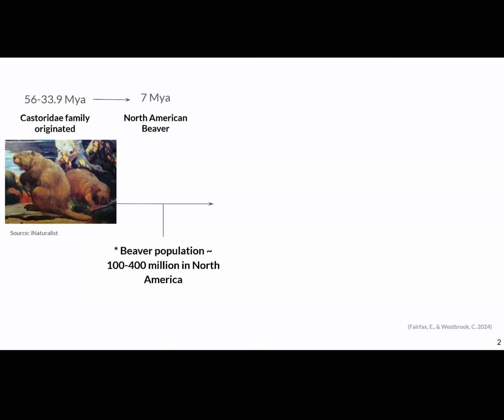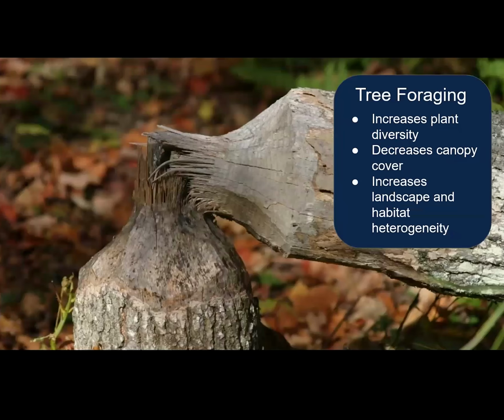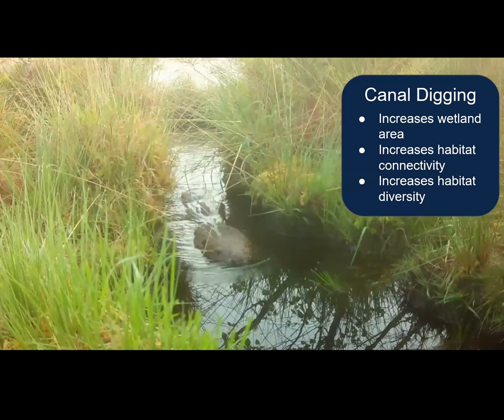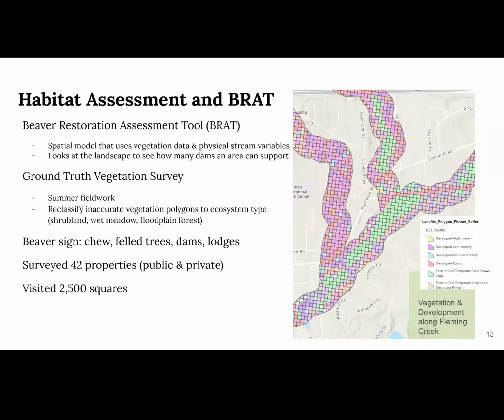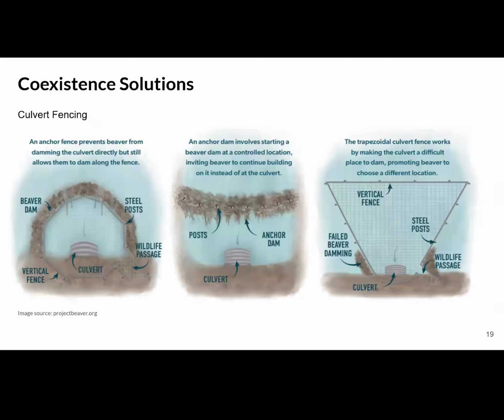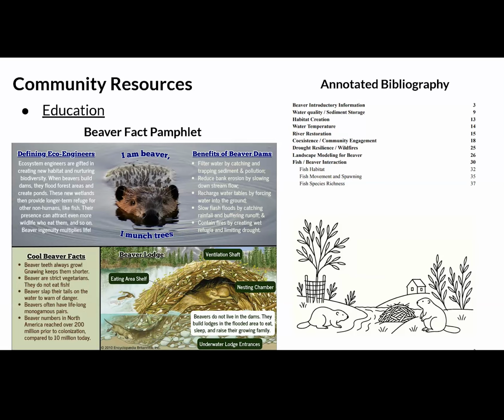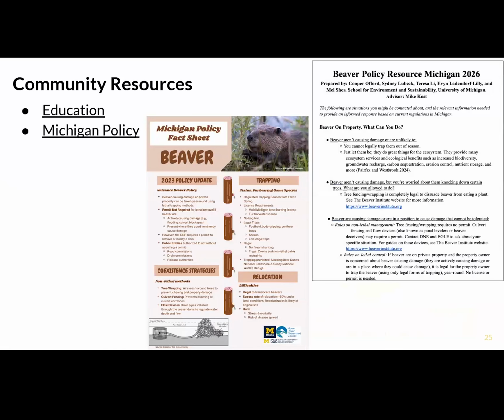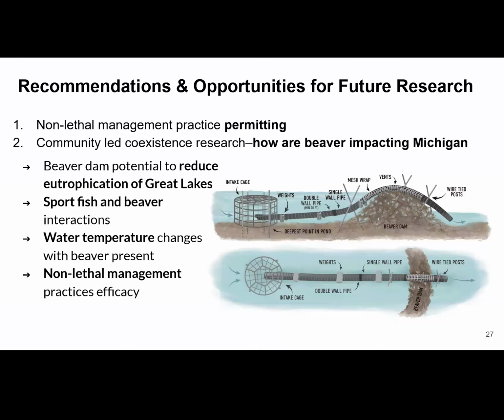Beaver Human Coexistence Dam Worth It | Sierra Club SEMG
Beavers are ecosystem engineers that alter the physical structure of riparian ecosystems and create new wetland habitats. Humans and other species benefit from the many ecosystem services beavers and their wetlands provide, including increases in biodiversity, water quality, carbon sequestration, and fire and drought resistance. Historically extirpated from Lower Michigan, beavers are now returning and bringing their many ecological benefits with them. However, beaver alteration of the landscape can cause conflict with human infrastructure and land use. The project you will learn about in this presentation seeks to address these conflicts by providing science-based coexistence strategies. We utilized the Beaver Restoration Assessment Tool to predict where beavers are likely to colonize, performed a policy analysis to assess current beaver regulations, and engaged with land managers and property owners to understand current challenges and provide recommendations for coexistence strategies.

Presenters
This research was completed by Masters students from the University of Michigan School for Environment and Sustainability (SEAS), who partnered with the Huron River Watershed Council and the Matthaei Botanical Gardens and Nichols Arboretum to support beaver coexistence planning in the Fleming Creek watershed. They have already shared their findings at recent professional gatherings, including The Stewardship Network Conference and the Midwest Fish & Wildlife Conference. You will have the chance to hear directly from them today as they present their work.

About SEMG Monthly Meetings & Presentations:
The Sierra Club Southeast Michigan Group (SEMG) offers free presentations during its monthly first-Thursday meetings at 7 pm. Meetings are held via Zoom or in person, begin with brief announcements, and feature an hour-long presentation with Q&A. All are welcome.

All Sierra Club Southeast Michigan members and supporters with email addresses receive notice of the time, place and speaker beforehand. To sign up for and manage email updates from The Sierra Club